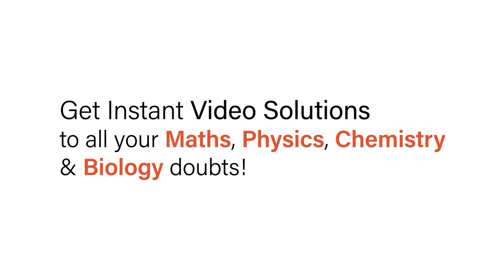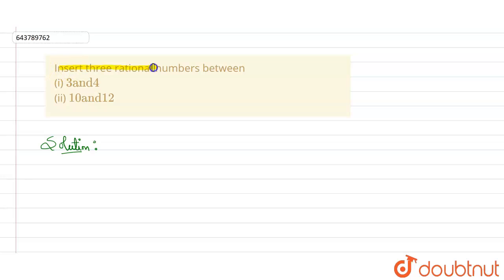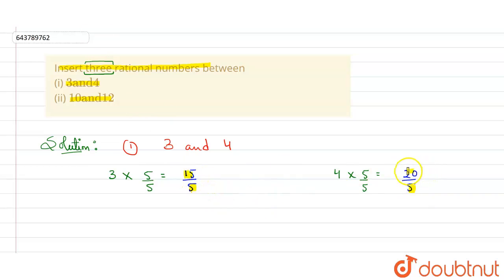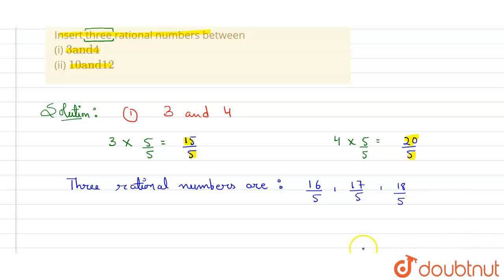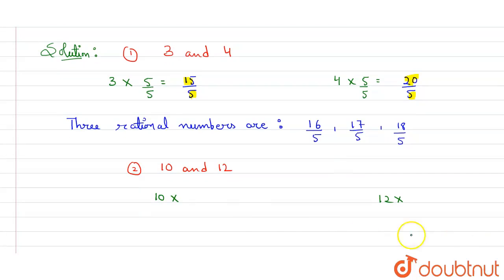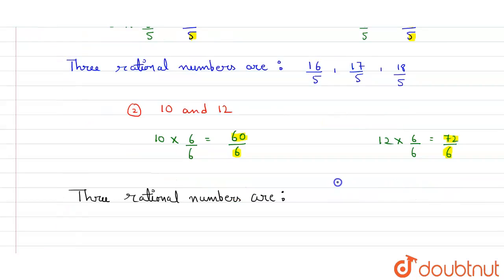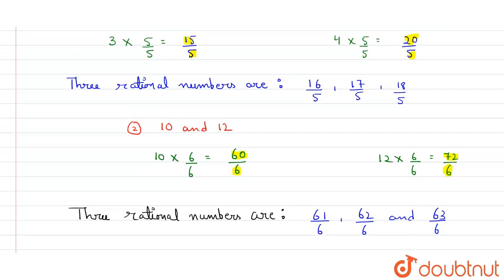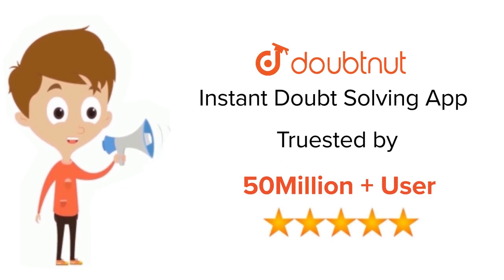Insert three rational numbers between (i) 3 and 4 (ii) 10 and 12 | 8 | MATHS ...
Insert three rational numbers between (i) 3 and 4 (ii) 10 and 12
Class: 8
Subject: MATHS
Chapter: RATIONAL NUMBERS
Board:ICSE

👉 Have Any Query? Ask Us.